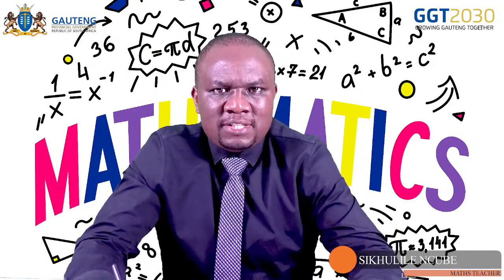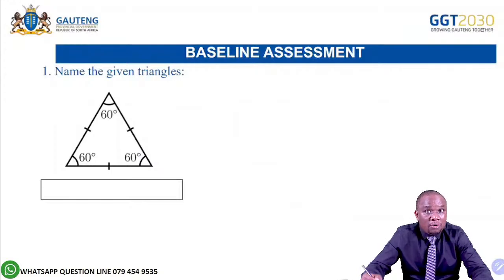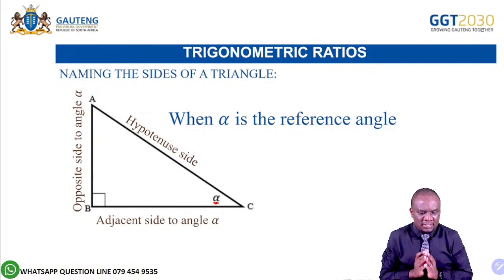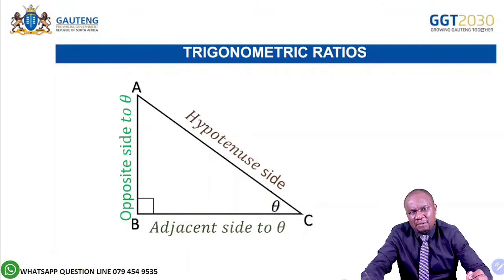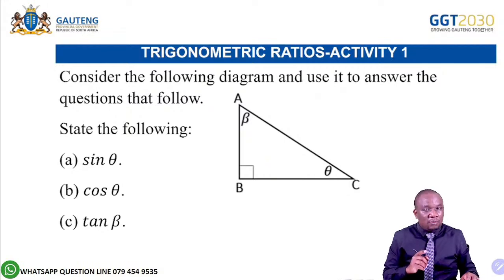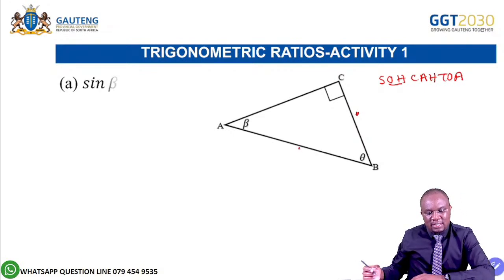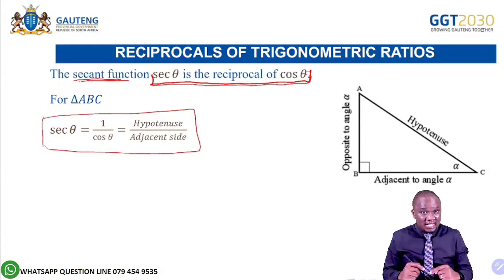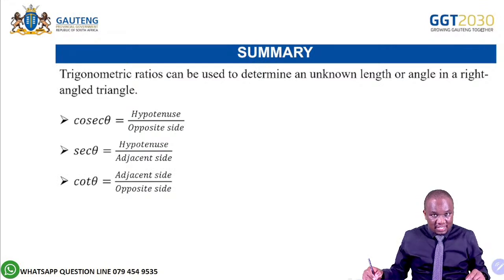MATHEMATICS GRADE 10 : TRIGONOMETRIC RATIOS AND THEIR RECIPROCALS